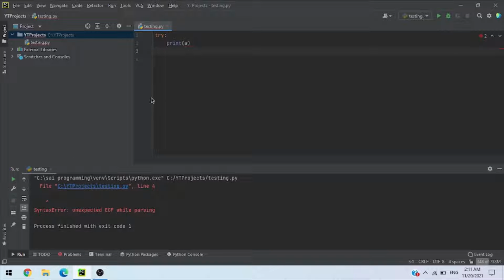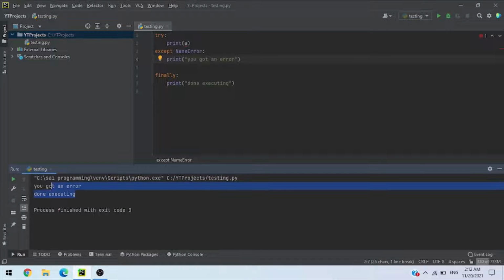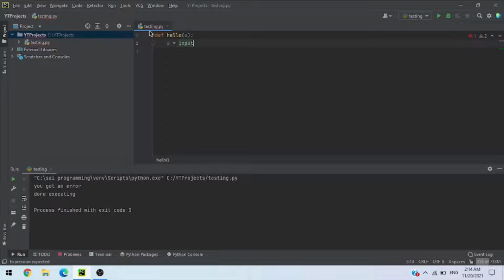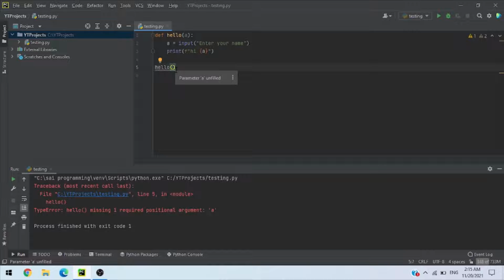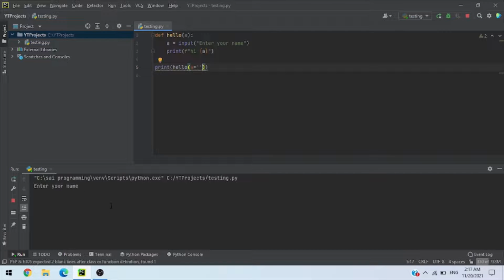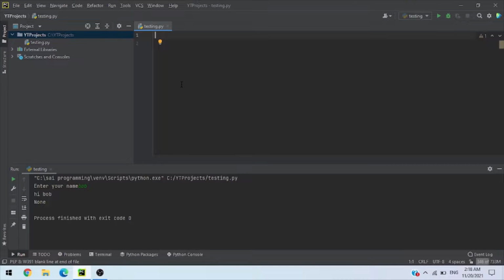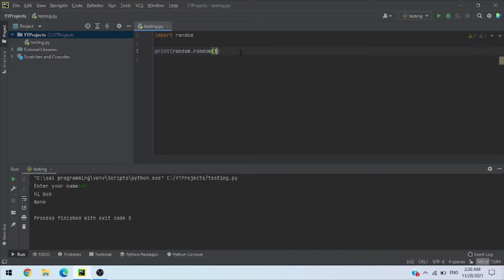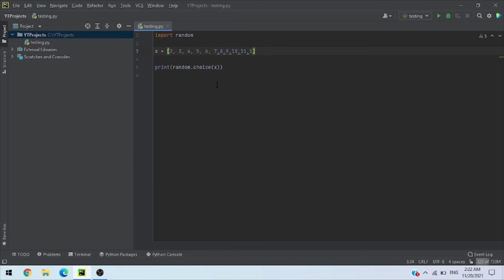Python Tutorial 3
This is about try, except, finally statements and functions

0:00 - Intro
0:07 - Try&except
02:52 - Functions
07:33 - Tip Of the Day
08:13 - Random In Python
11:03 - Thanks